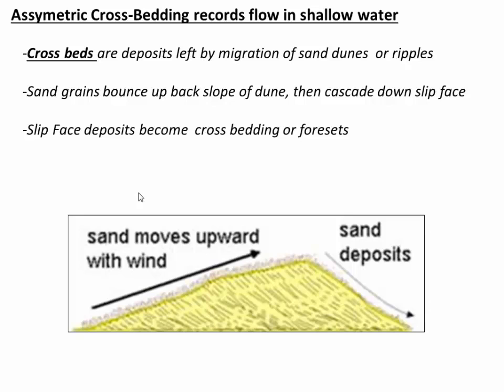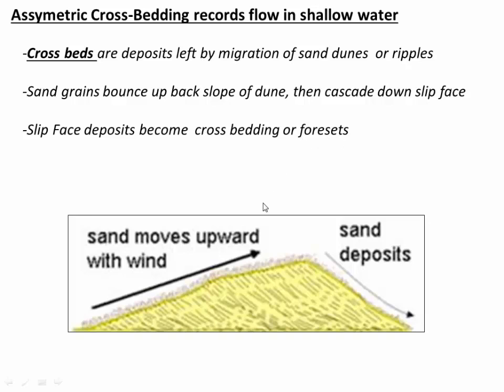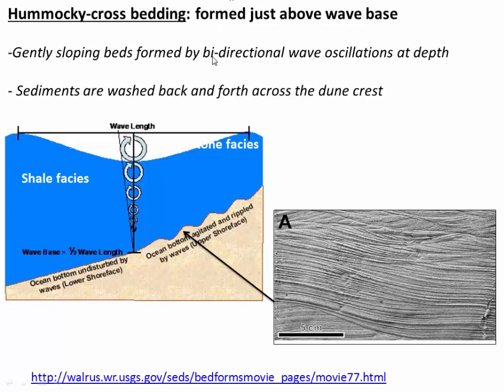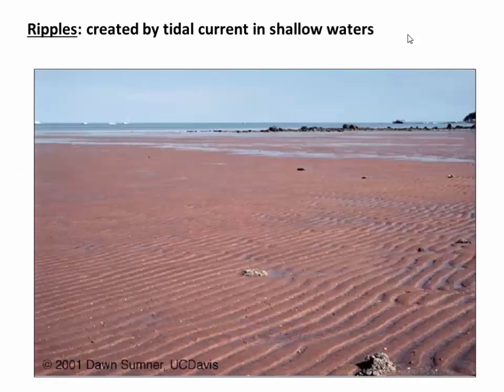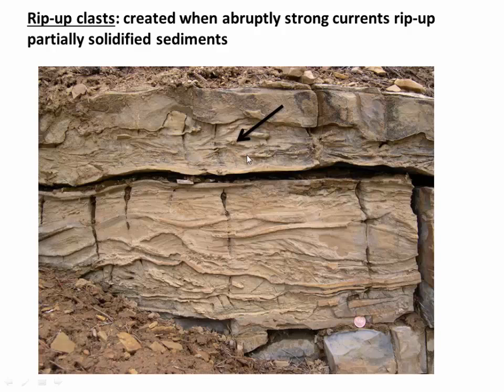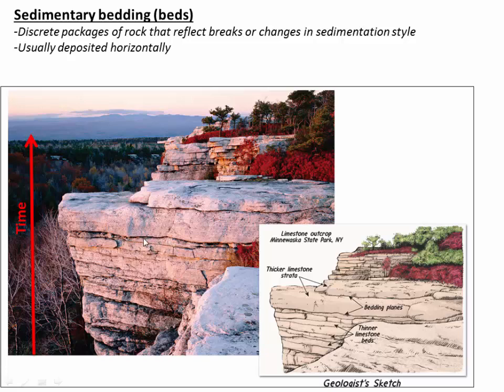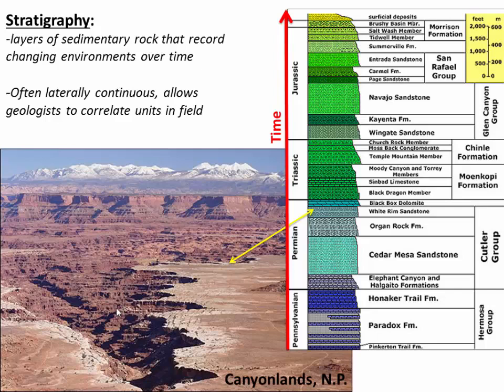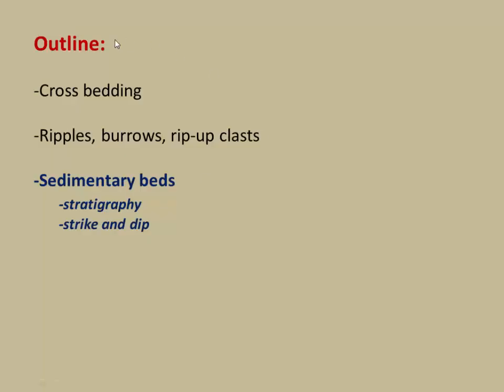sedimentary structure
Best for geologist